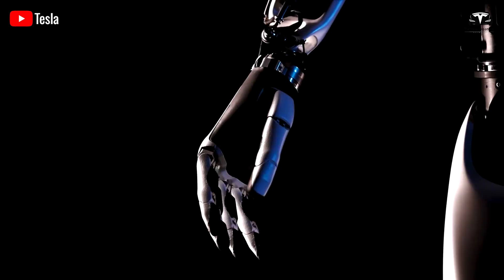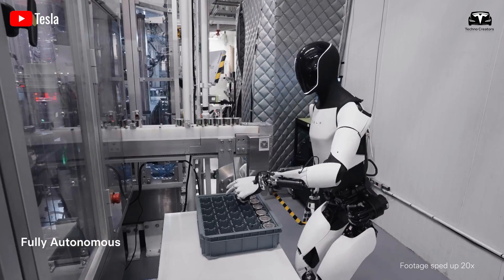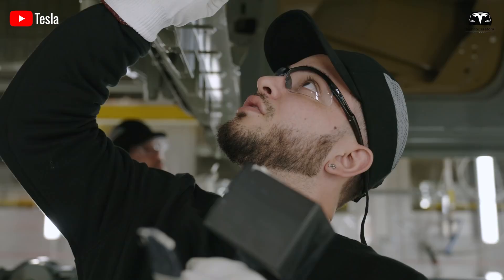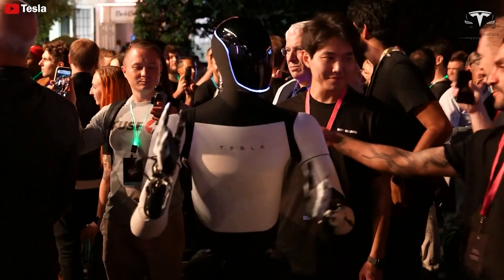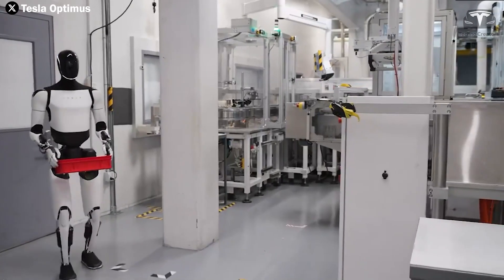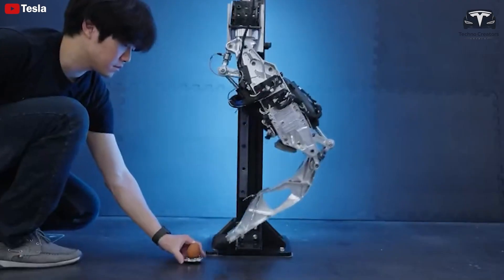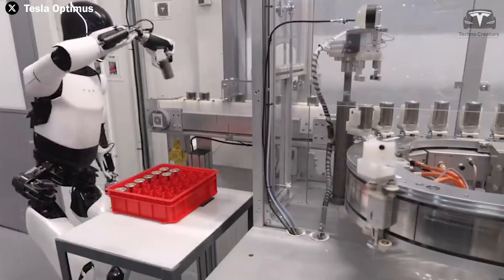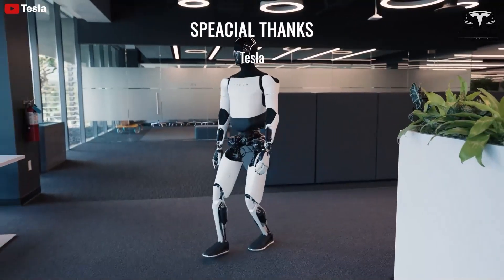It Happened! Elon Musk Explained Why Tesla Optimus 2025 Can Handle All Human Task! Will Shock You!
It Happened! Elon Musk Explained Why Tesla Optimus 2025 Can Handle All Human Task! Will Shock You! Tesla Optimus has captured significant attention with its attractive design and potential to accelerate the development of Tesla's artificial intelligence technology. So far, Optimus Gen 3 has demonstrated a 70% improvement in mobility and human-like hands with 22 degrees of freedom. Its purpose is to perform everyday human tasks, such as cleaning houses, vacuuming, taking out the trash, and thousands of other household chores.
How will this new generation of robots shape the future of humanity?
That's what we’ll dive into in today's episode. And welcome to Techno Creators!

It Happened! Elon Musk Explained Why Tesla Optimus 2025 Can Handle All Human Task! Will Shock You! Before we begin!
What can Tesla Optimus do for its owner?
In recent update video footage from Tesla at the We Robot event, Optimus was showcased performing basic tasks such as watering plants, picking up items, cleaning the kitchen, and carrying items from the car trunk into the house.

It Happened! Elon Musk Explained Why Tesla Optimus 2025 Can Handle All Human Task! Will Shock You! Tesla introduced Optimus as a "companion" designed to safely assist with various household tasks, from childcare to supporting the elderly. Currently, Optimus can engage in natural conversations, provide companionship to the elderly, and answer children's questions. These features highlight Optimus's potential to integrate seamlessly into daily life, proving that it is far more than just a useless machine.
Optimus has truly remarkable hands, considered the best robotic hands in the world. Musk mentioned that the hands operate with tendons, similar to human hands. Tesla has incorporated fewer moving parts that could be susceptible to water damage. Therefore, we believe a solution for waterproofing issues will be achievable. Additionally, it has been confirmed that Optimus's hands account for half of its engineering efforts.